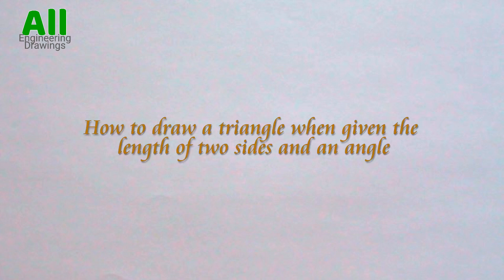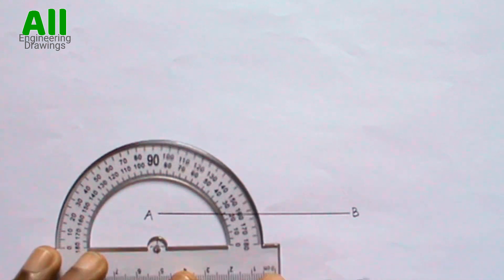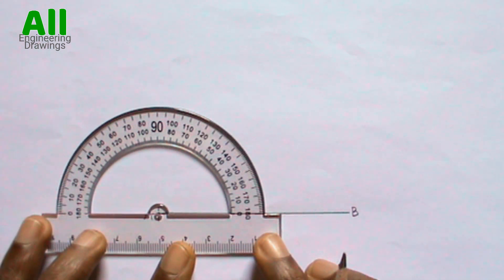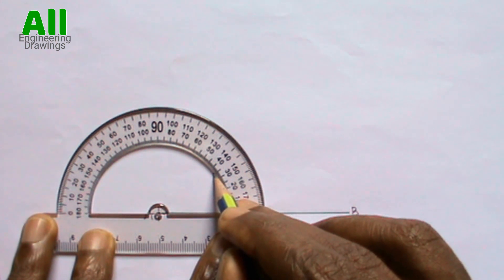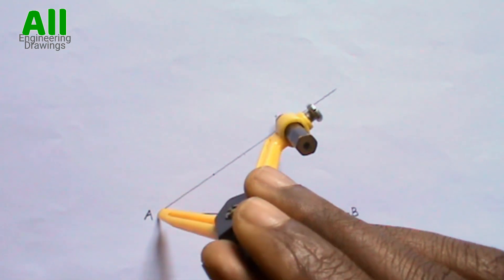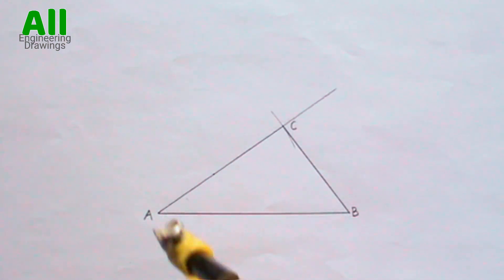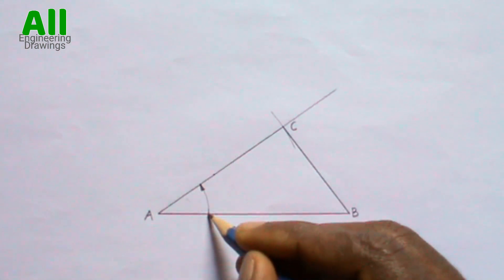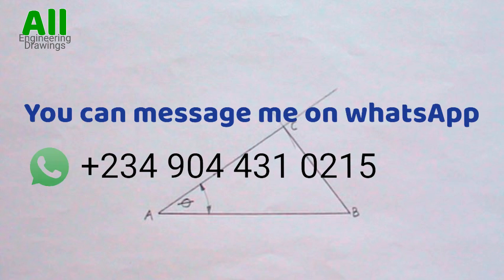HOW TO DRAW A TRIANGLE WHEN GIVEN THE LENGTH OF TWO SIDES AND AN ANGLE || Geometrical construction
This video explains step by step how to draw a triangle when given the length of two sides and an angle. In this video, you will see how to draw triangle in a simple way.
Instrument Used
Pencil
Ruler
Compass
Protractor
T-square